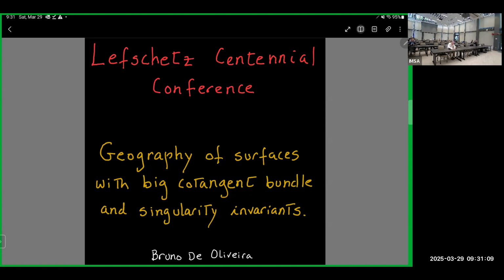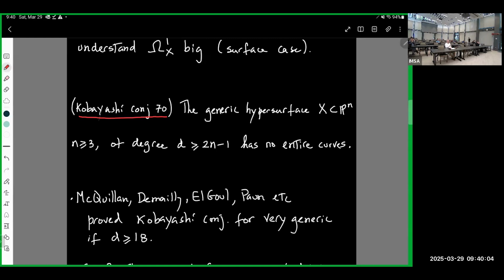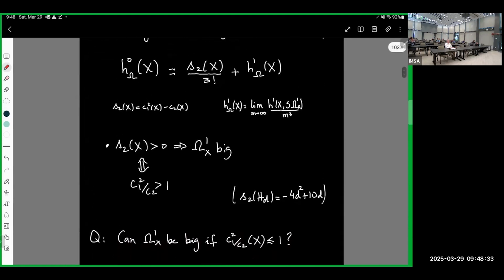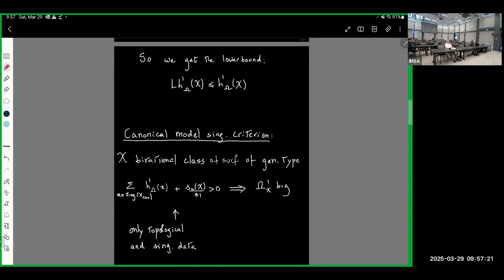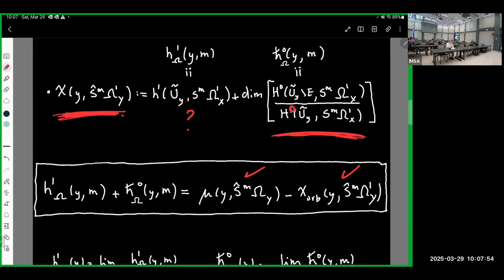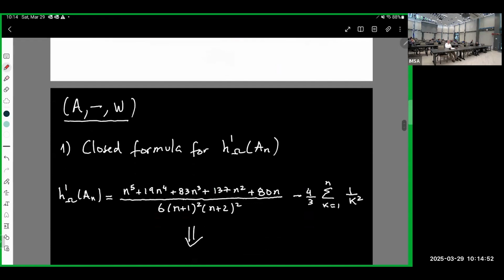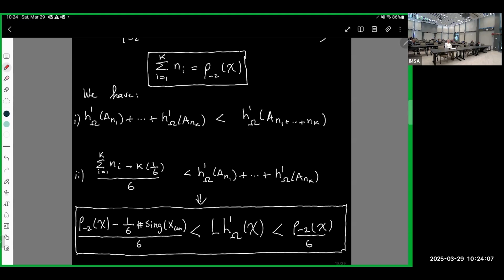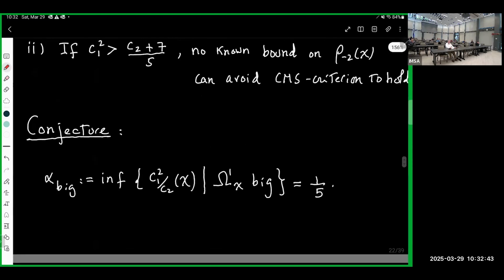Bruno de Oliveira, UMiami: Geography of surfaces big cotangent bundle and singularity invariants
Bruno de Oliveira, University of Miami: Geography of surfaces big cotangent  bundle and singularity invariants

We introduce the canonical model singularities (CMS) criterion for bigness of the cotangent bundle for surfaces. The CMS-criterion for bigness involves invariants for canonical singularities that we describe and we give formulas for A_n singularities. The CMS-criterion leads to conjectures and some answers about the geography and the possible ratios $c_1^2/c_2$ of surfaces with big cotangent bundle. Two cases are naturally separated: regular and irregular surfaces. For regular surfaces we apply the CMS-criterion to show the existence of deformations of hypersurfaces in $\PP^3$ with big cotangent bundle for degree $d\ge 8$ and give an example of the regular surface with big cotangent bundle with ratio close to 1/5. For irregular surfaces we show that there are examples with ratio as close to 1/5 as possible. If time permits, we talk about ratios  below 1/5.